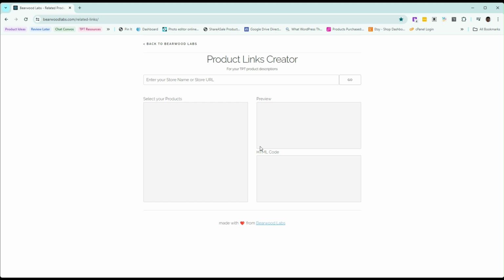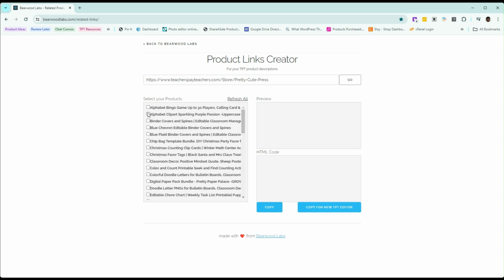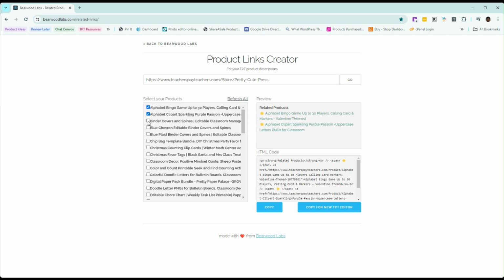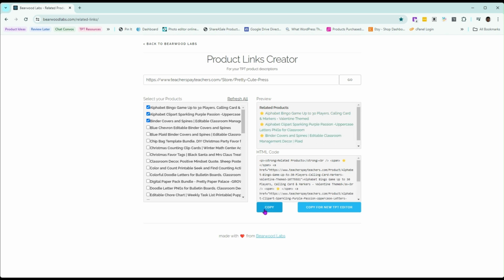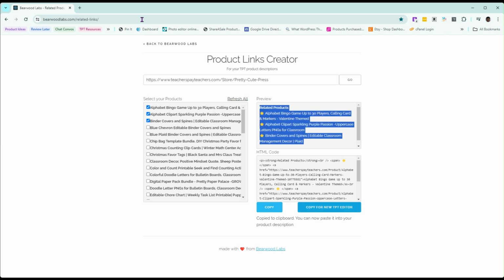How to Create Related Products Link for TPT Sellers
Are you a Teachers Pay Teachers (TPT) seller looking to boost your sales and improve customer experience? In this video, I'll walk you through the simple steps to create related products links that will help you cross-promote your TPT resources effectively.

Learn how to:
▪️ Easily link to related products in your store

▪️ Learn how to set up your store and create products with Educator's